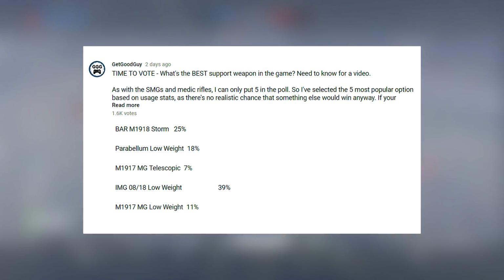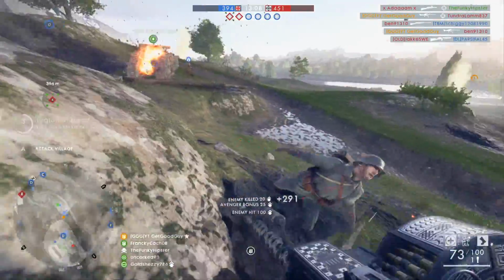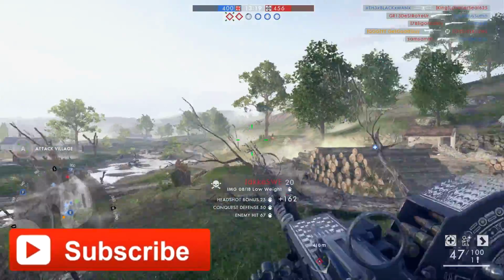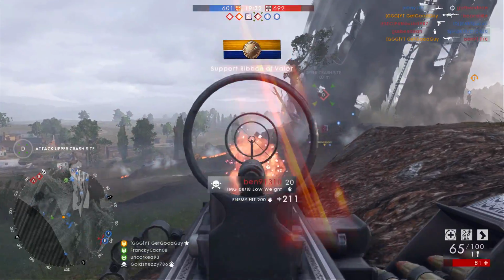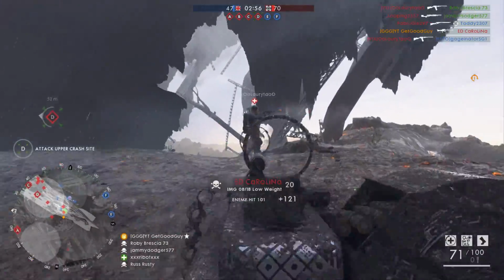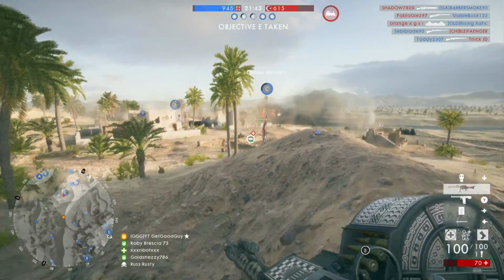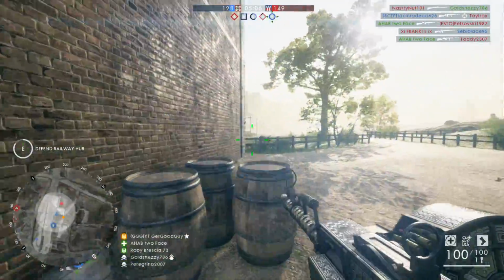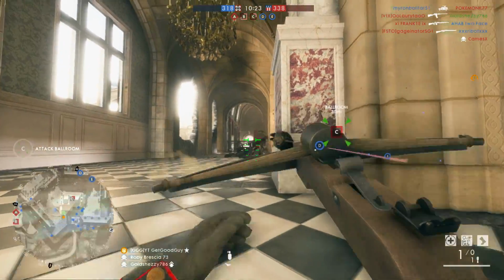Battlefield 1's "BEST" Support Gun In Late 2018 (BF1 Popular Support Weapon)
We're around 2 years in to BF1's lifespan. So what does the community think are the best weapons available now? What's the meta? Why are the "best" weapons selected as such? Let's talk about it.

Interact with me, find out what content is coming soon and more -

A new Operations multiplayer mode. In Operations mode, execute expert maneuvers in a series of inter-connected multiplayer battles spread across multiple maps. Attackers must break through the defence line and push the conflict onto the next map, and defenders must try to stop them.